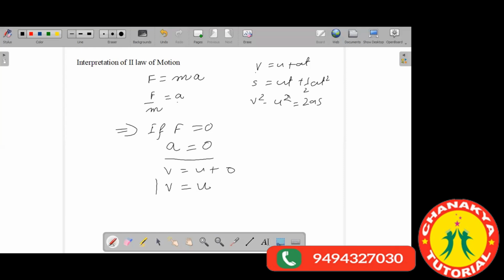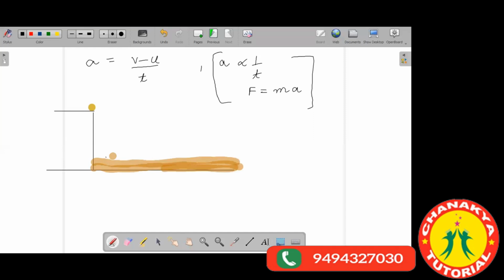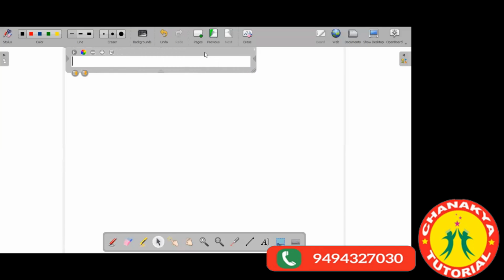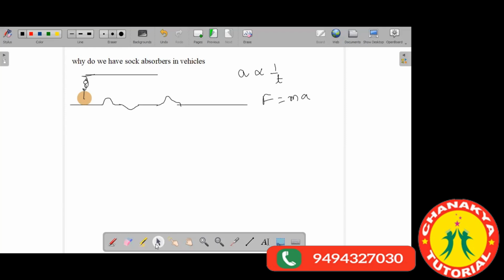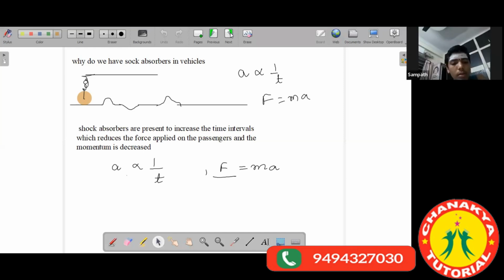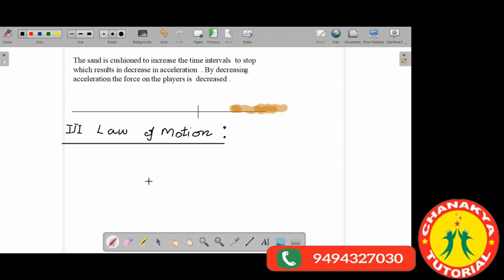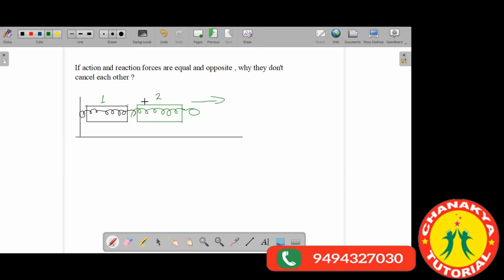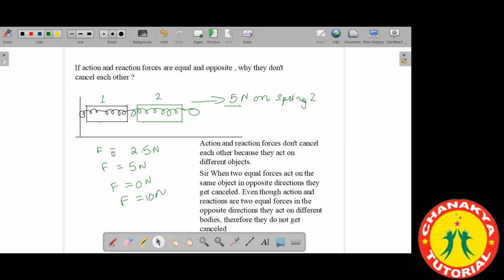Lines and Angles L5